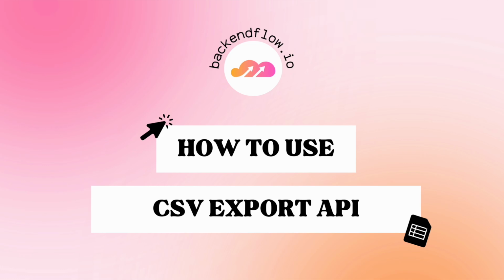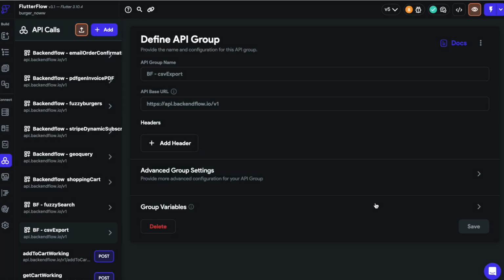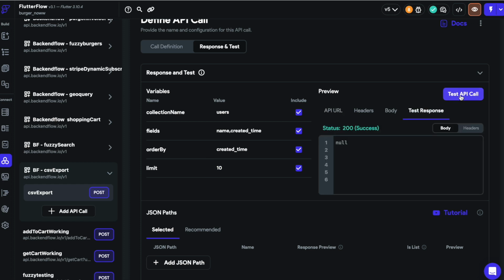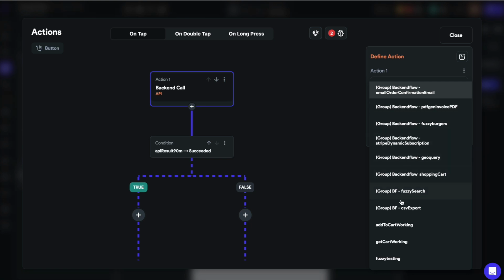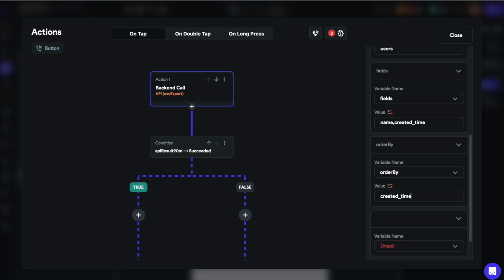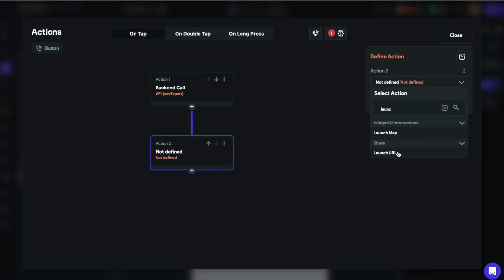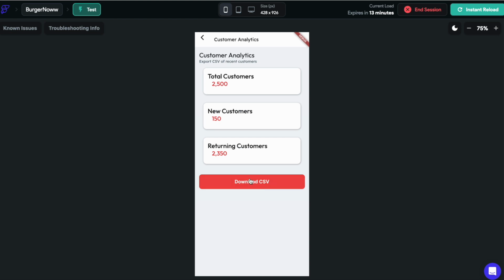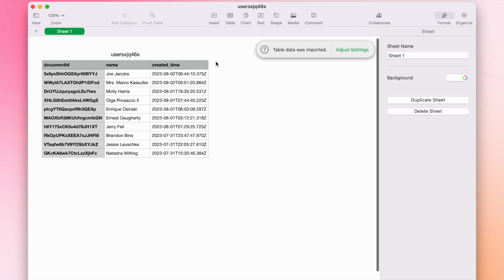CSV Export API with Backendflow (ft. FlutterFlow)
In this video, we'll learn how to use the CSV Export API in your FlutterFlow app.